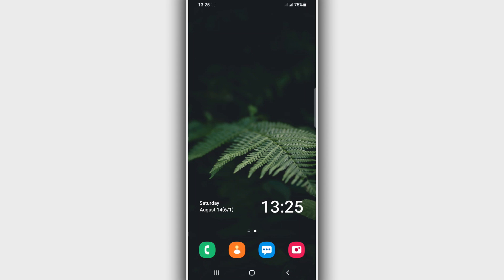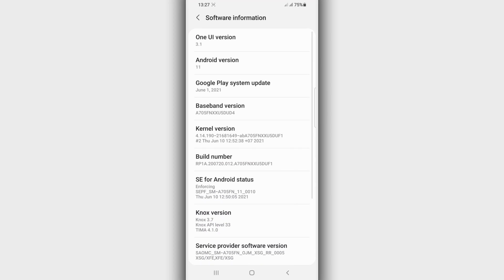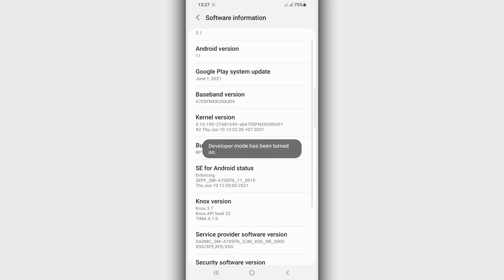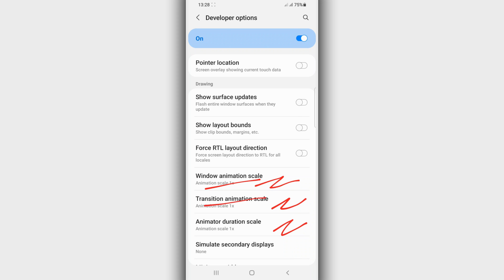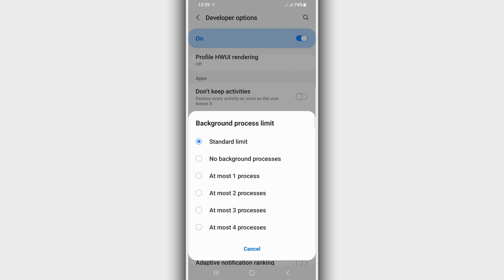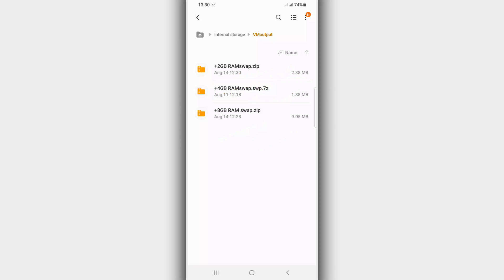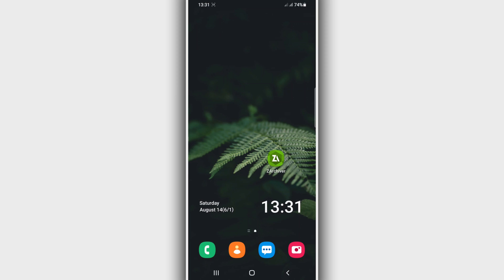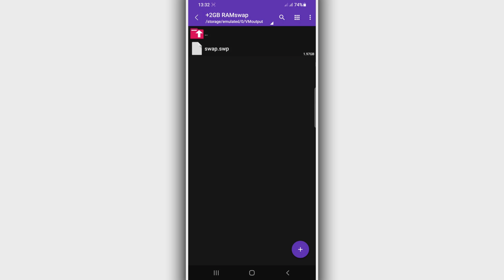WORKING! How to Increase RAM MEMORY On Any Android Phone Without Root!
Swapper & Tools is a free application for managing the storage and memory on your phone at the level of partitions and swapped memory. Allowing you to create swap files on your mobile device effectively increases the available RAM, enabling the phone to carry out more memory-intensive tasks.

Updated Link
+2GB RAM Files